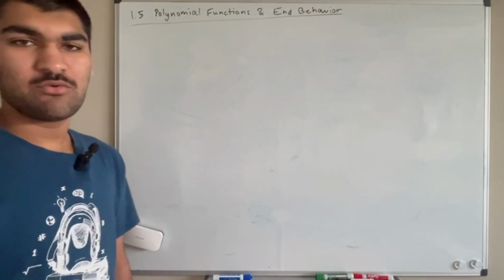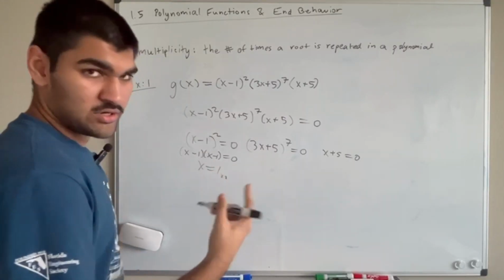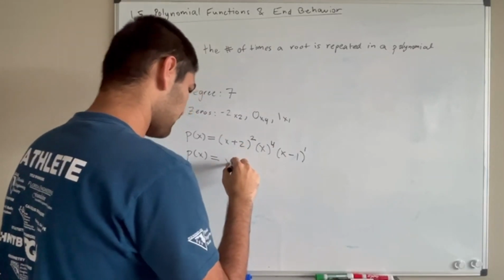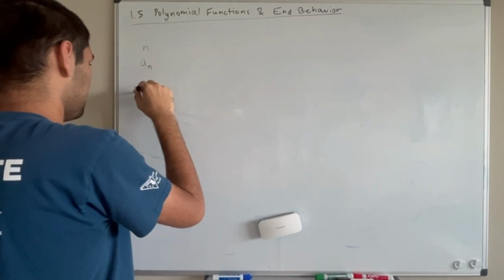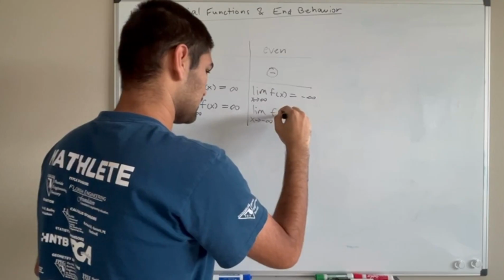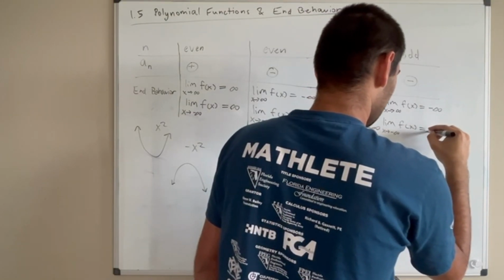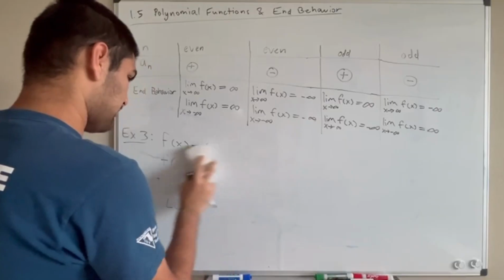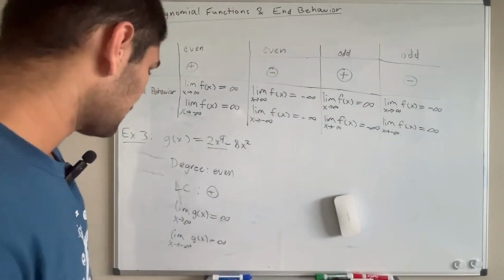1.5 Polynomial Functions & End Behavior | AP Precalculus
In this video, learn about the multiplicities of zeros and what they tell us about the graphs of functions, as well as end behavior in limit notation.